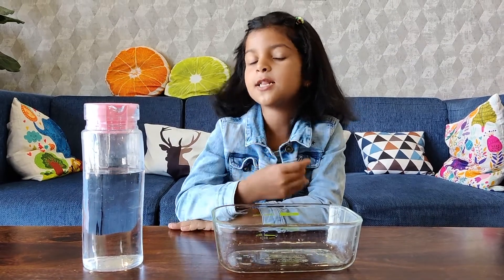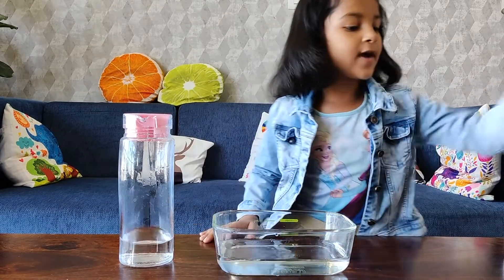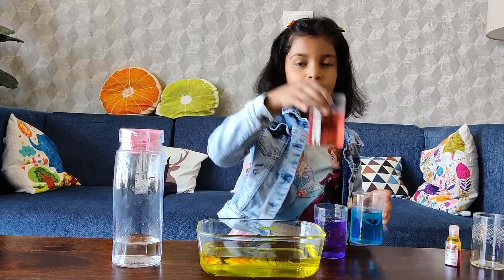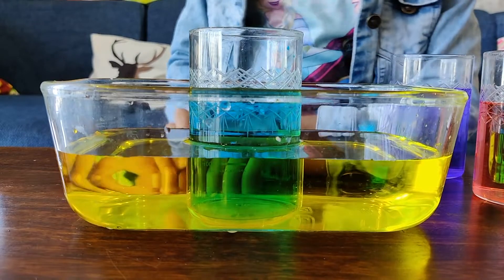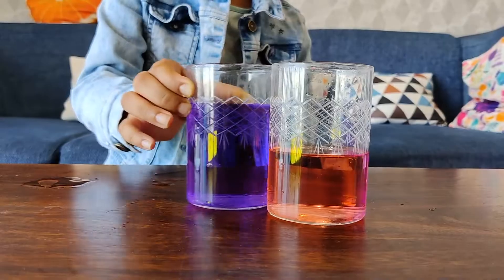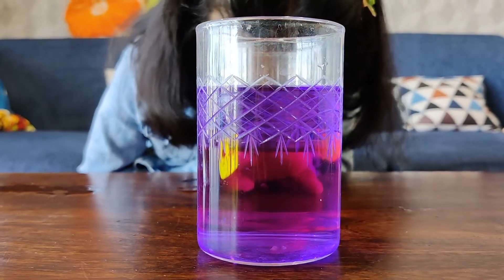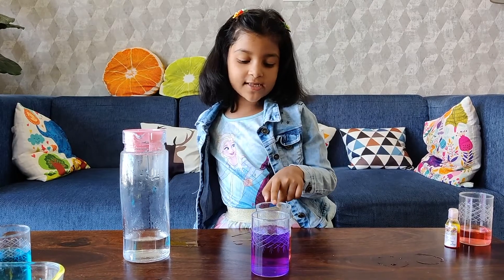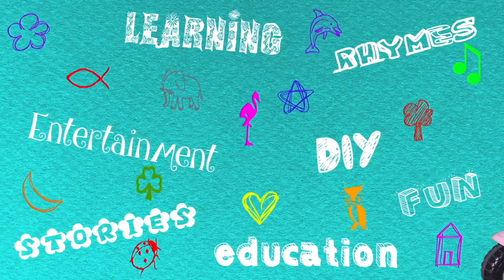Colour Illusion Science Experiment for kids | Easy Science Experiments for Kids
Science has so many powerful phenomenons which can amaze anyone.
We tired to explain the colour illusion concept to our daughter using some amazing science experiments which are easy to do and can be done with the material easily available at home.
We would just need some food colours,  water and some glass jars and glasses.
Colour illusion experiment will excite the kids a lot as it is like magic. Do try this at you home.